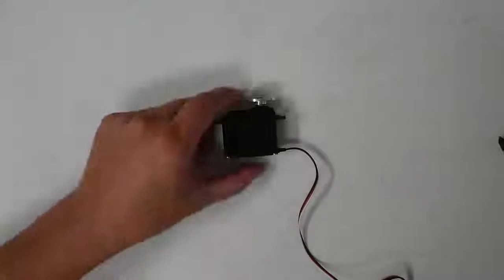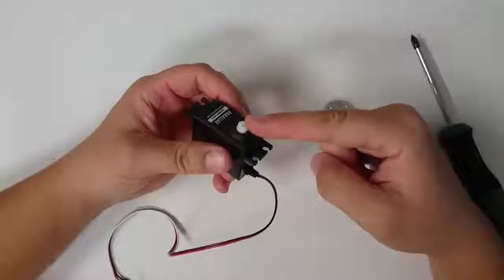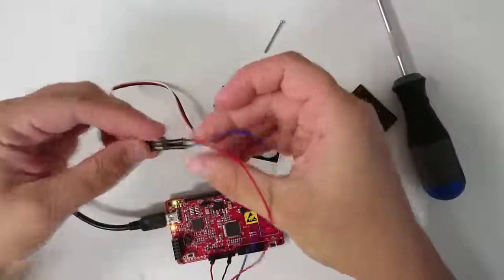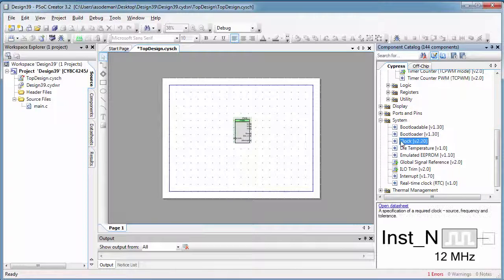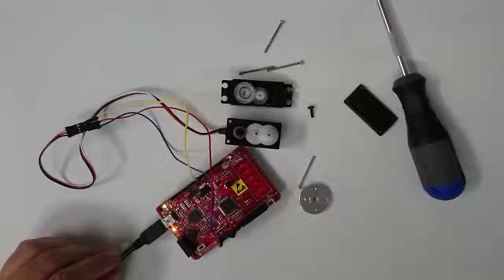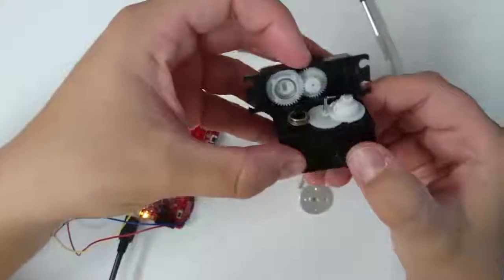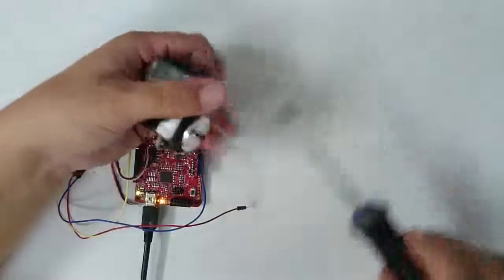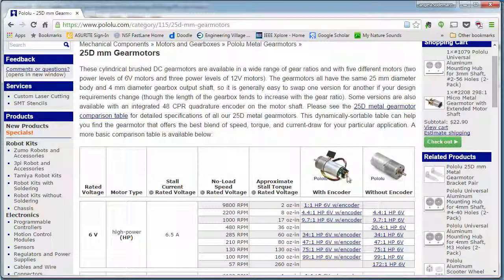1 2 1 Lab Video 2 of 2 Dissect a Servo